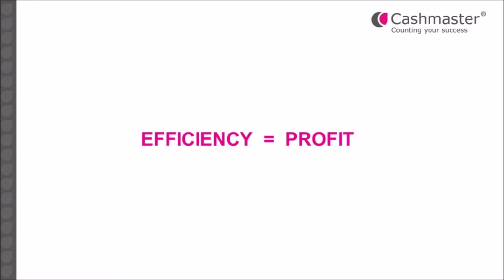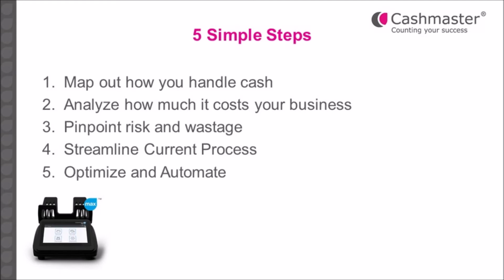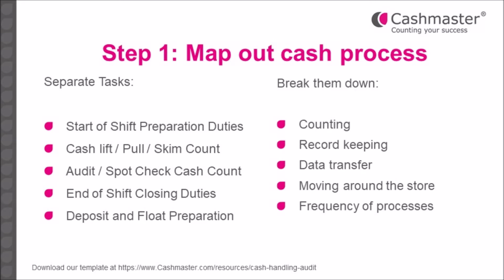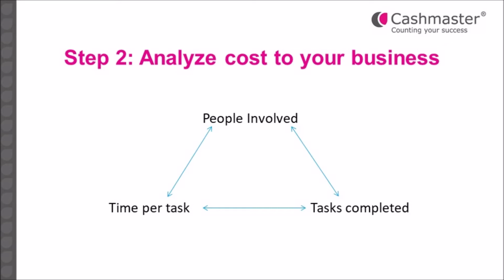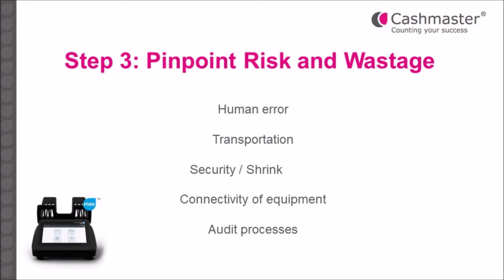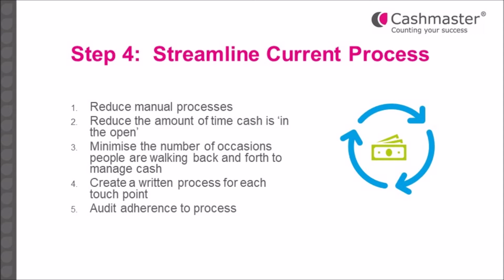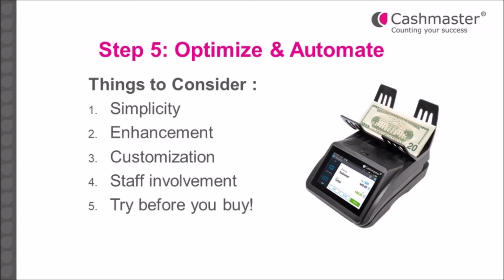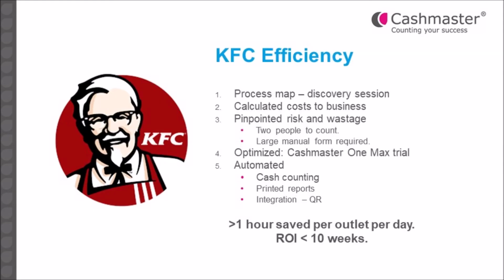Improve your Cash Management Process Today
This webinar informs viewers on how to improve their cash handling process immediately. With these five steps, you'll be able to increase your ROI and give your staff a stronger ability to manage cash in any business.